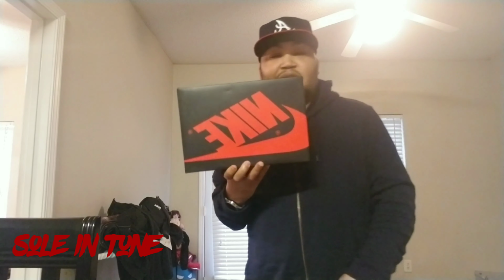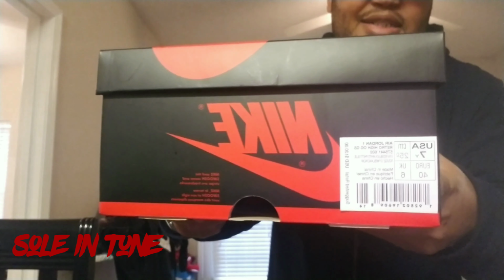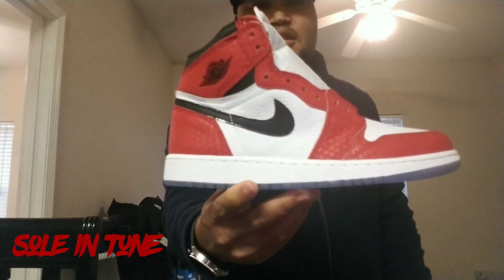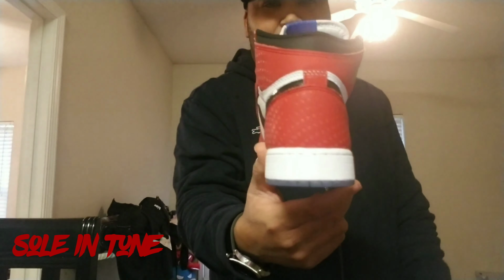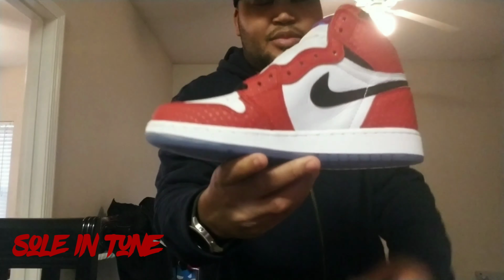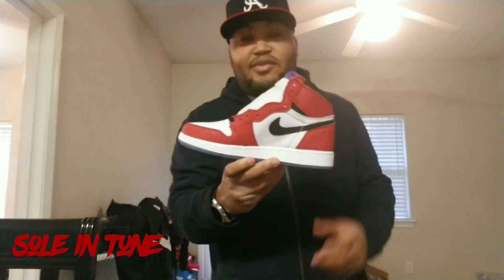Did you Cop These Air Jordan 1 Origins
This video is about the Nike Air Jordan 1 Origins that release on Friday December 14, 2018

They are release in conjunction with the new Spider Man movie Into the Spider-Verse